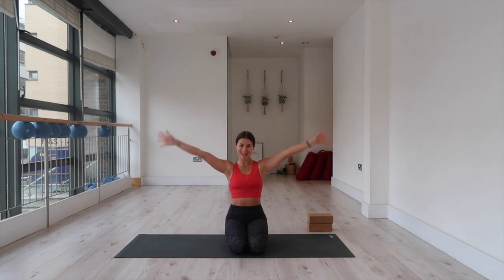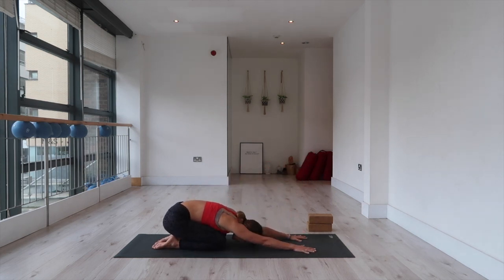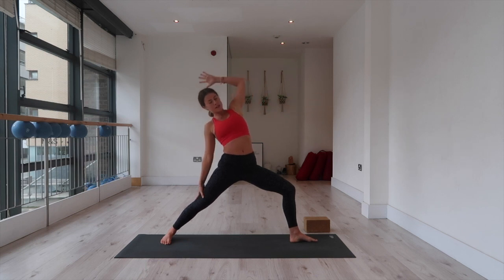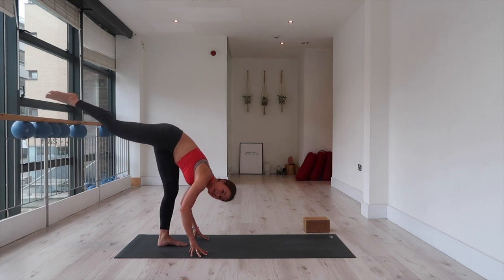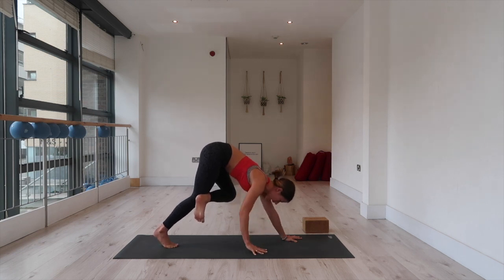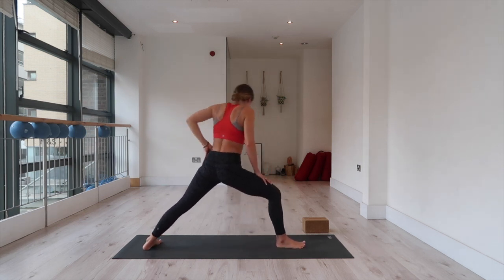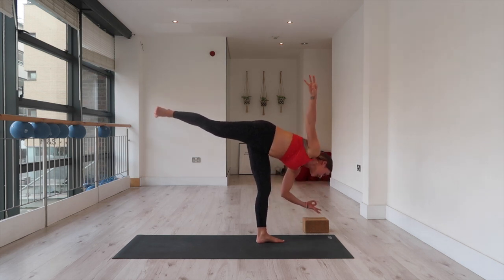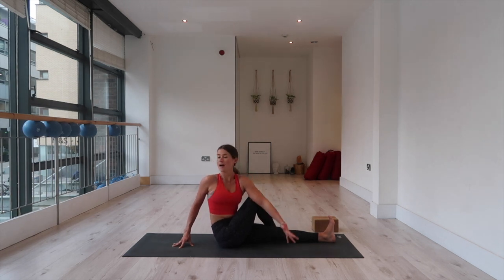Dynamic Balancing Flow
One hour yoga class which provides a dynamic sequence incorporating plenty of fun balancing poses. This strength based sequence is repeated three times, with each time opportunities to progress to more advanced modifications. A great way to connect with where you are in your practice, while taking steps to deepen your yoga. ENJOY!

WEARING:
SWEATY BETTY LEGGINGS :